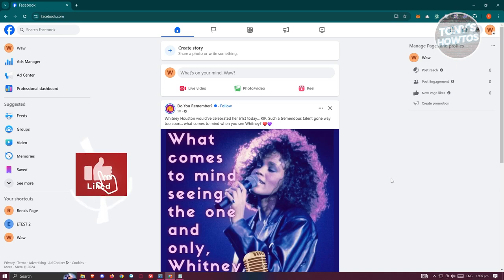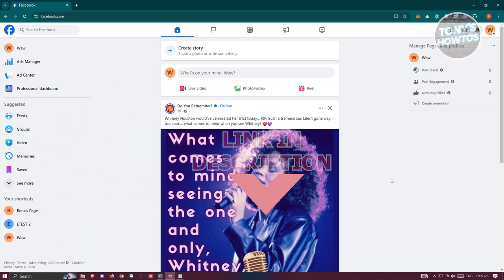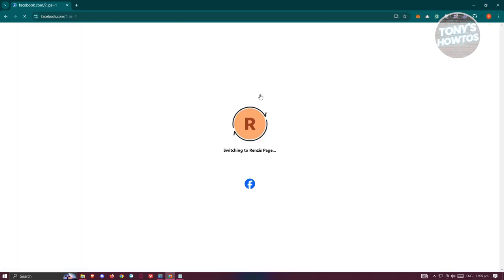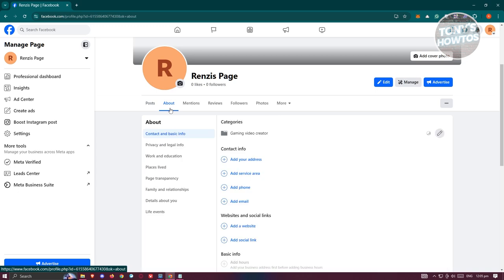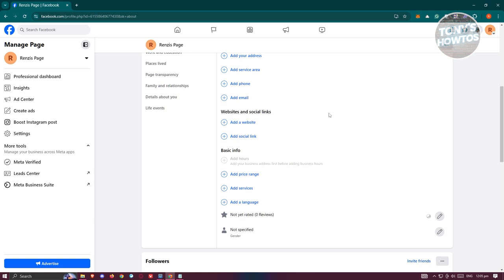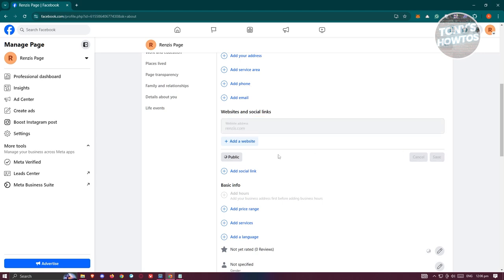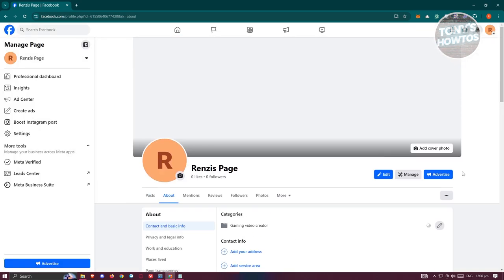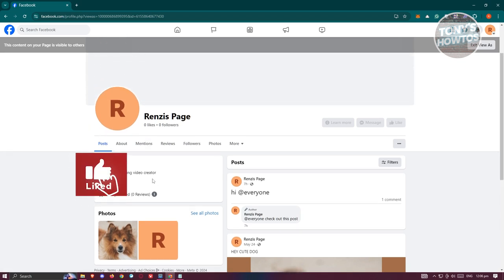How to Link a Website to a Facebook Page (2024)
In this video, I show you How to Link a Website to a Facebook Page in 2024. The quick and easy tutorial how to add wordpress website to facebook page. Do you want to know step by step how to get website link on facebook page in 2024? Yes? Great!